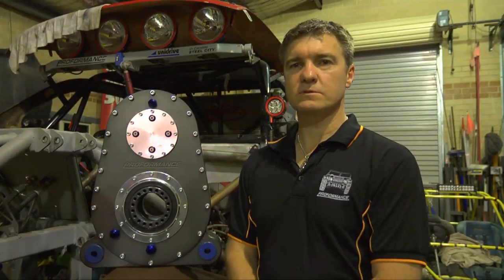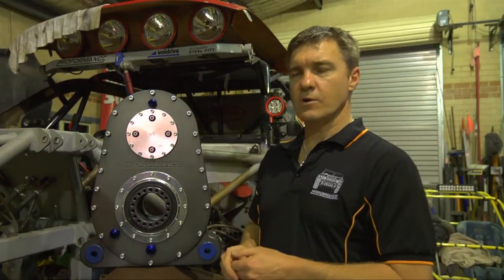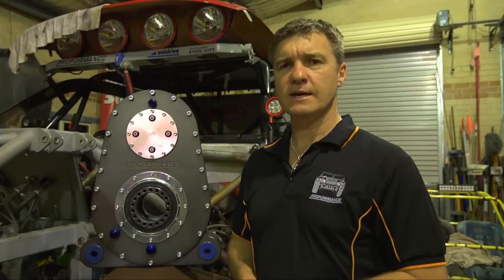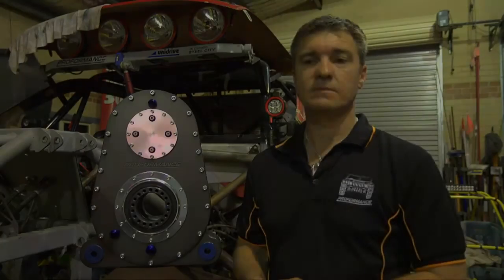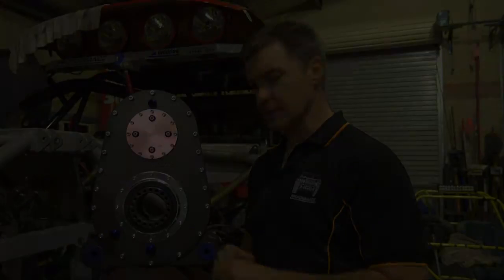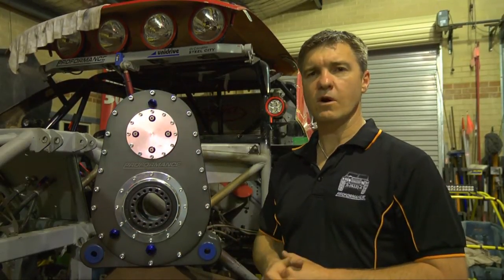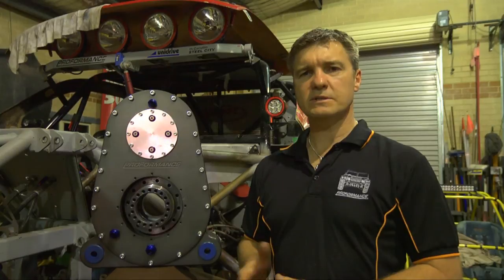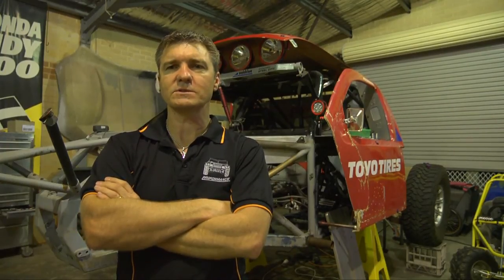Proformance Motorsport Quick Change Transfer Case with Under Drive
Reverse Rotation transfer case with Quick Change Gears and Under-drive. Billet Aluminium Construction, O Ring Sealed, allows tails haft to run below the transmission and engine oil sump.

Sutiable for 4WD Trophy Trucks and Off Road Vehicles